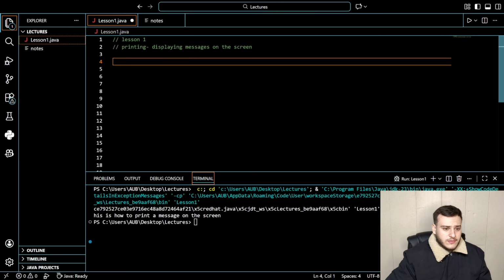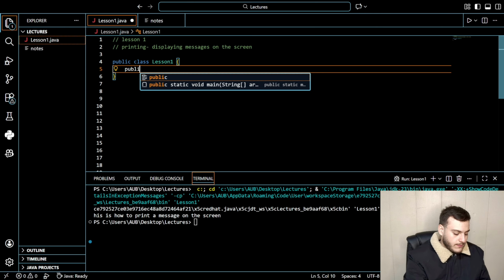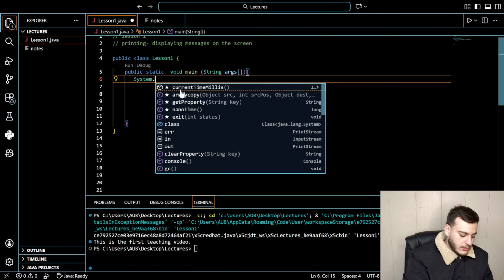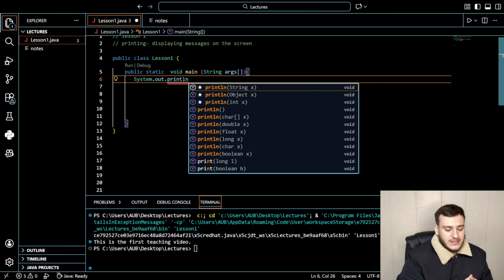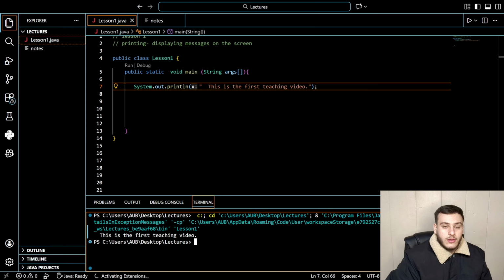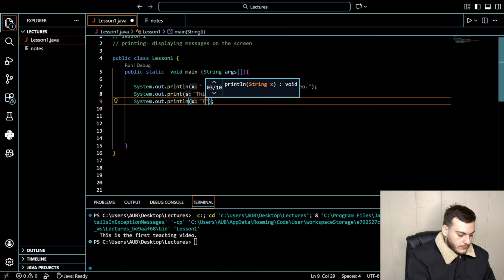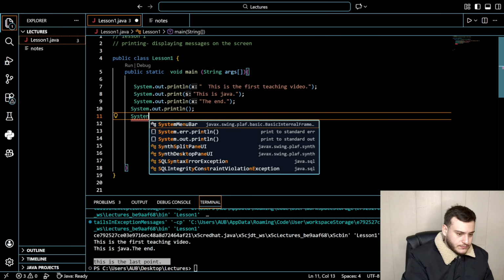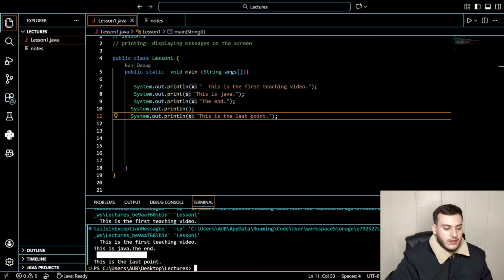The Java Output System | how print statements work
Learn how Java developers display messages on the screen using System.out.println(). In this video, you’ll see how real Java programs output text , which is a fundamental skill used in every backend and software development project.
You will learn how to print text in Java, and how Java output works in real programs.
This video is part of a step-by-step Java course for beginners who want to become professional Java and backend developers.